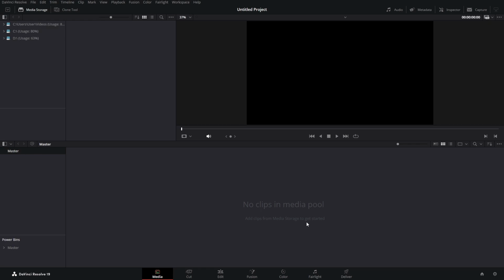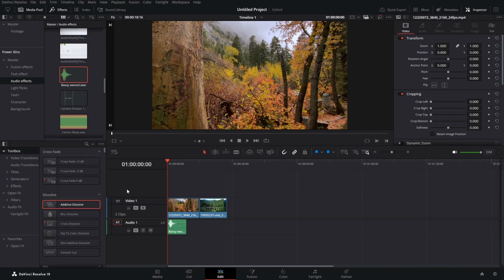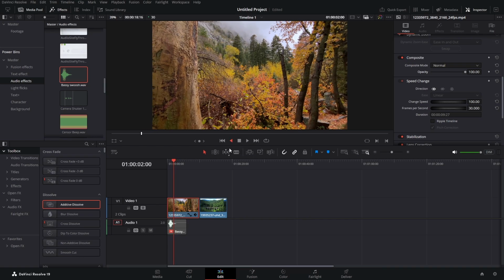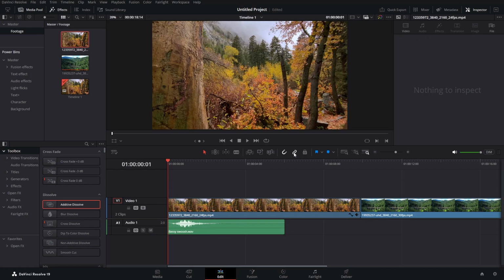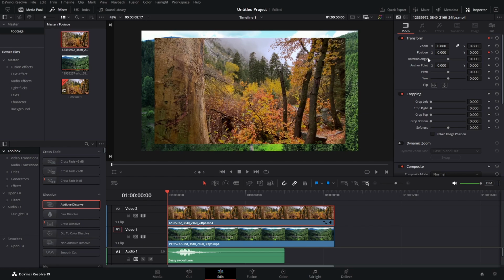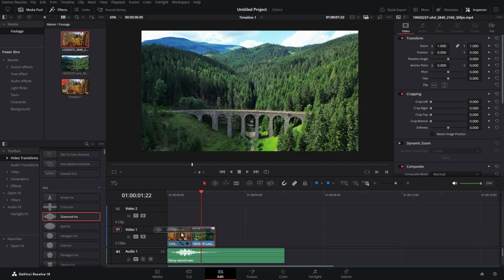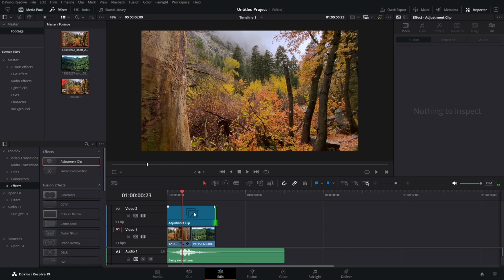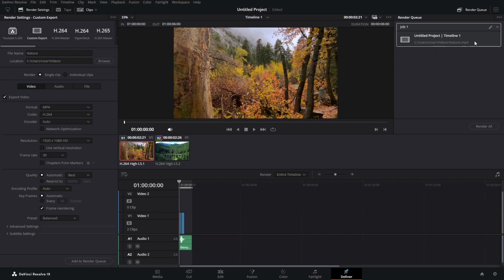DaVinci Resolve BEGINNERS Tutorial - Introduction Course (2024)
In this video I'm going to show you step by step how to Edit in Davinci Resolve. If you are a Complete Beginner then this Introduction Course is Perfect for you. As we are going over all the fundamentals in this Davinci Resolve Beginners Tutorial.